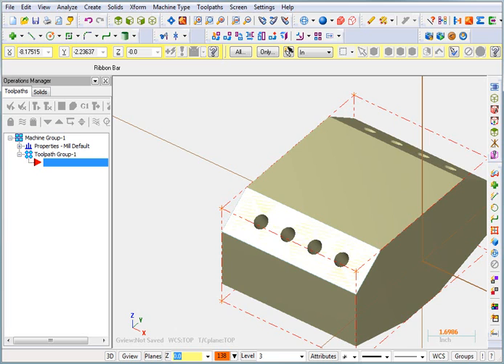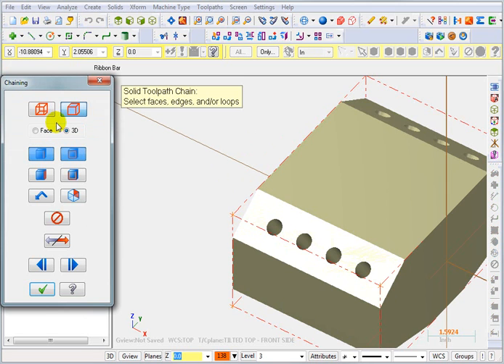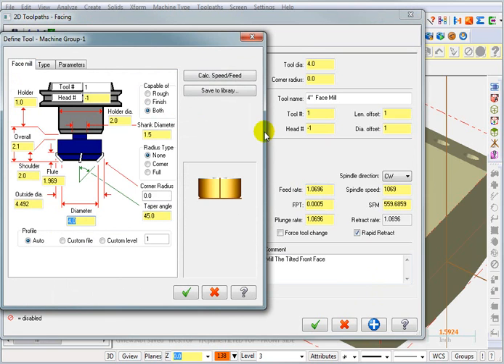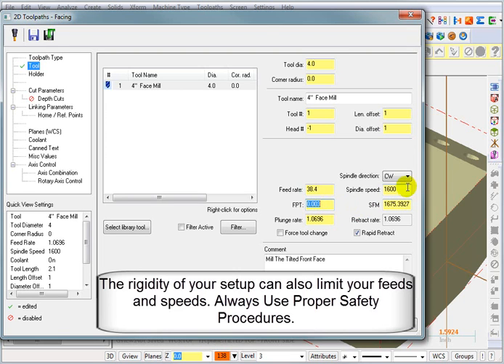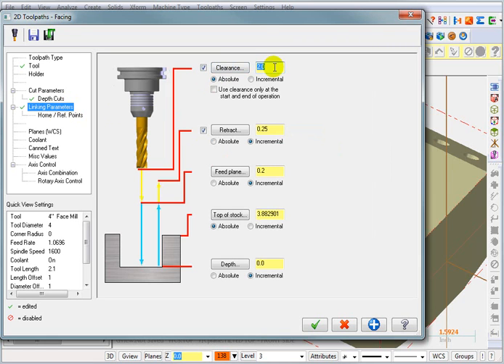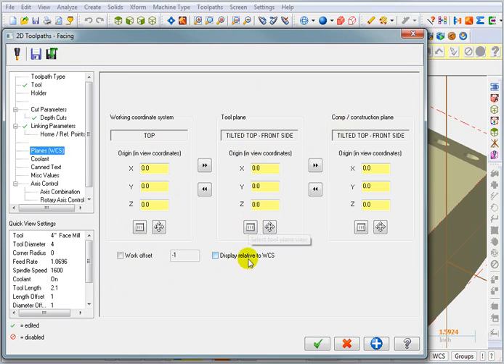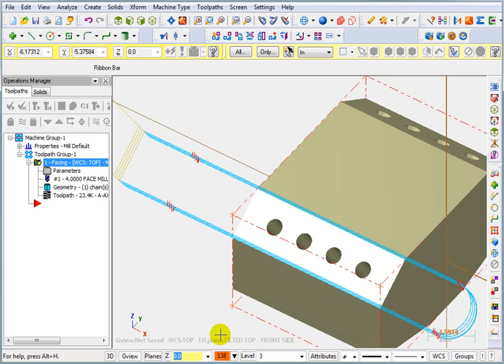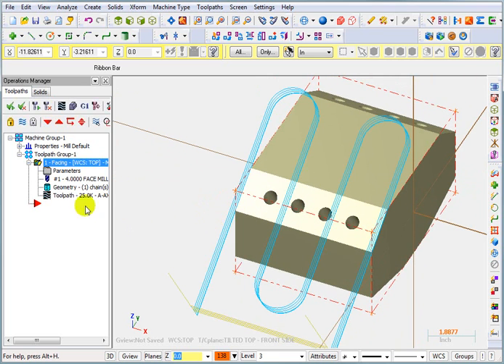TFM - Plane Machining in Mastercam X5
Taken from our training CD on Multiaxis machining. This lesson covers selecting a tilted plane for machining and creating a facing toolpath to mill down the rough stock.  Lots of other interesting tid bits are also covered during this video.